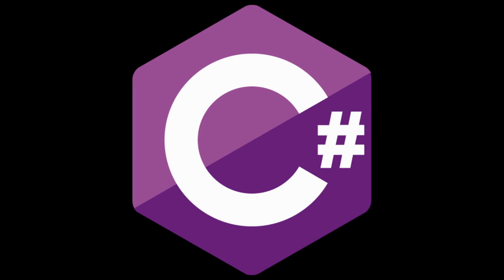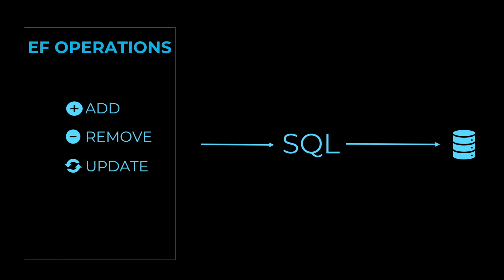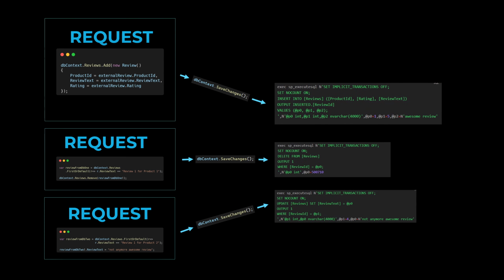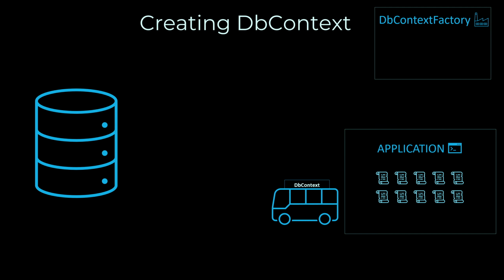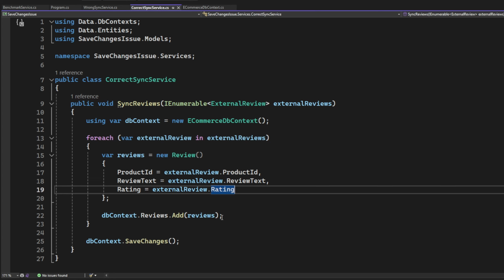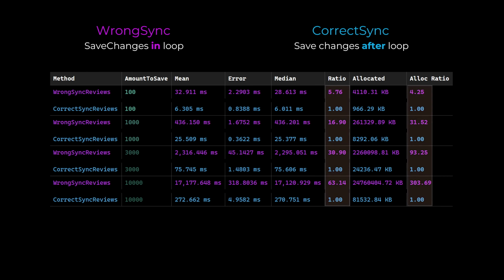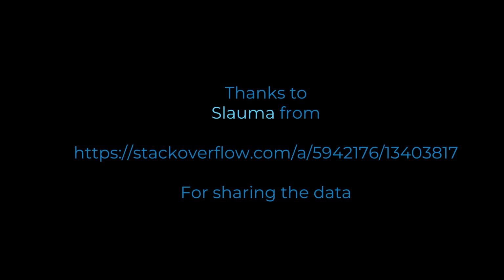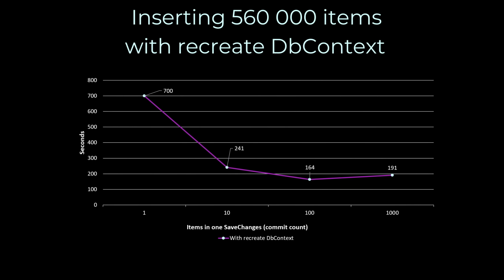How SaveChanges works and 1 common mistake EF Core (Enity Framework Core .NET 8)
This video shows how SaveChanges method works in Entity Framework when it comes to adding many items to database. I have shared example using simple plain analogy which suppose to explain what happens to tracked objects in Entity Framework when SaveChanges() method is called.